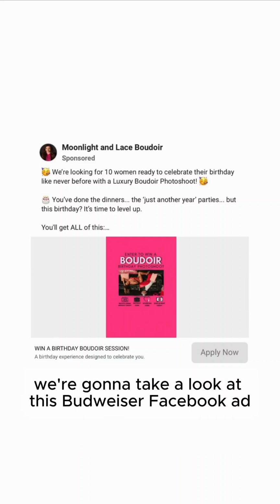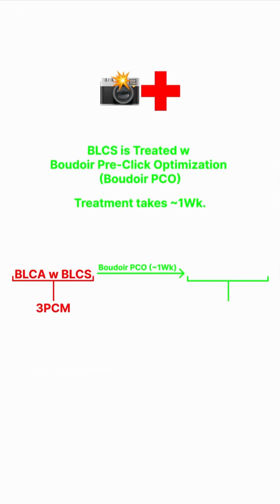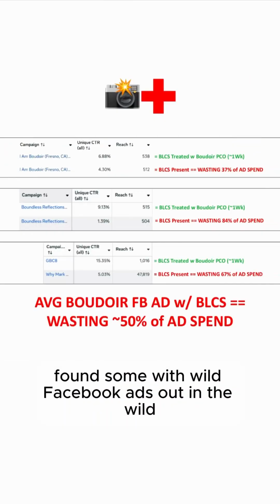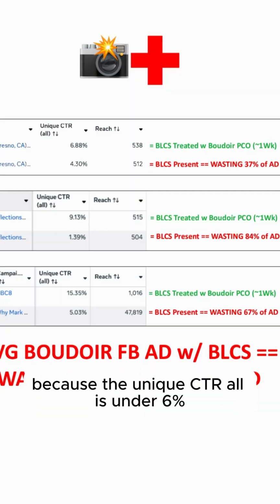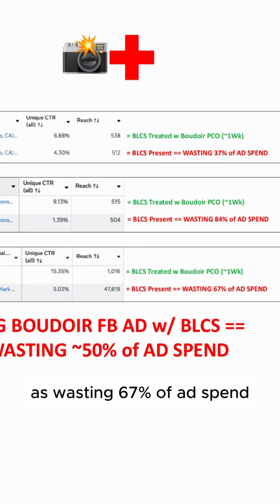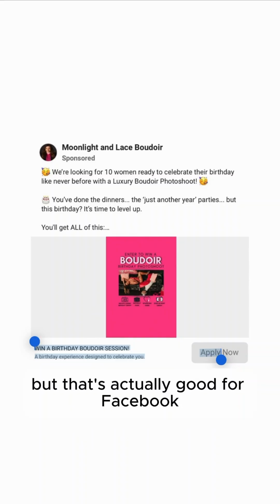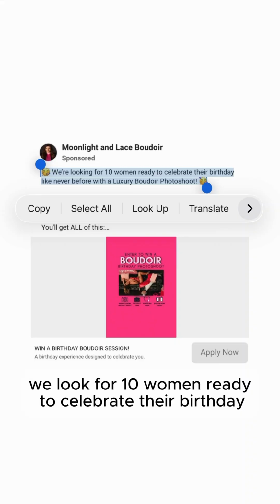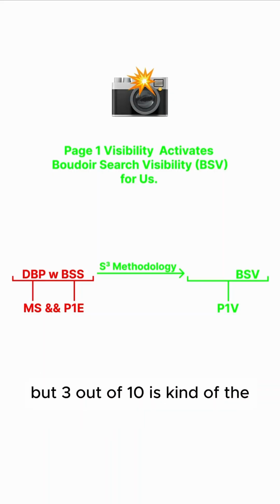The Boudoir Facebook Ad That Gets More Budget Every Month And Returns The Same Low Click Rate